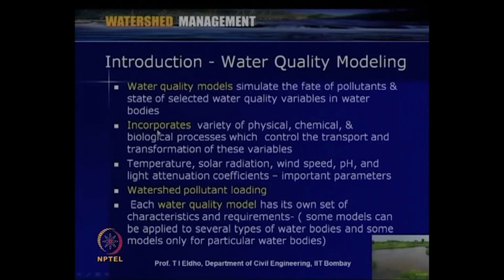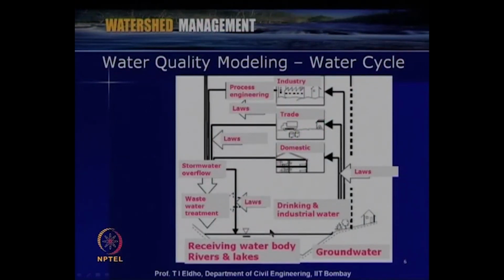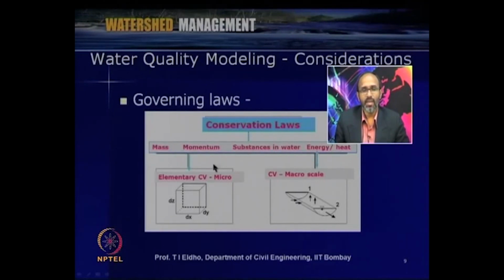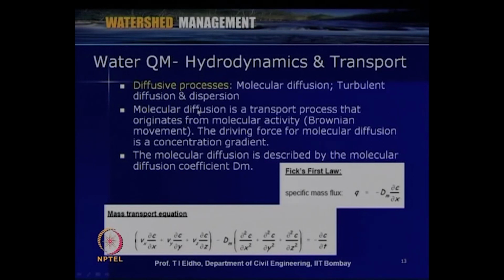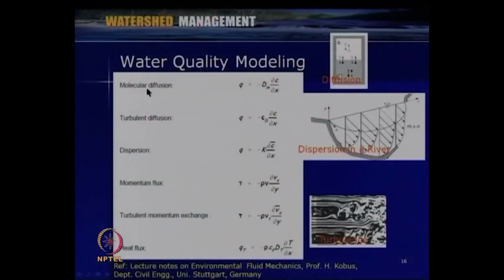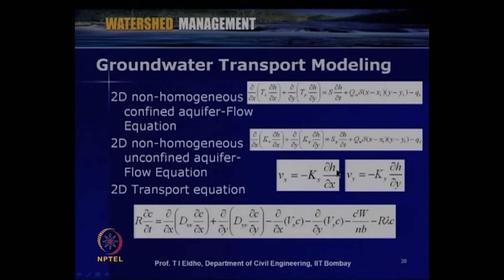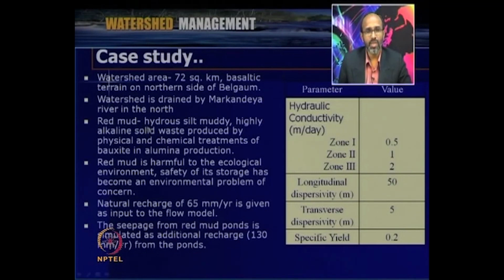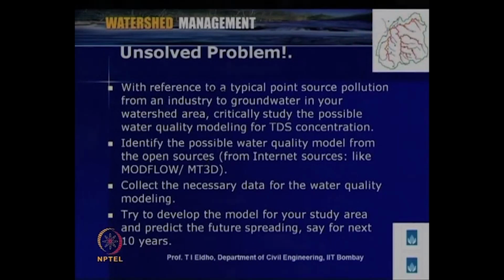Water Quality Modeling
Course :  Watershed Management